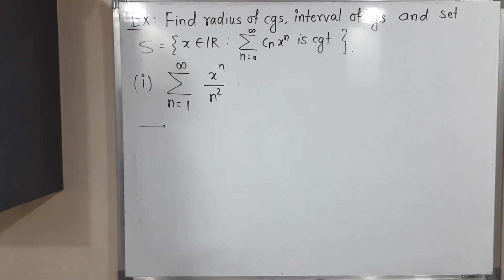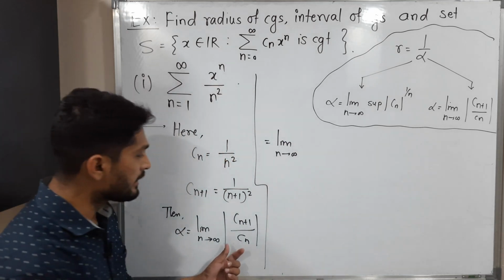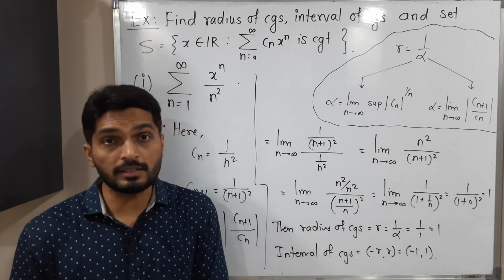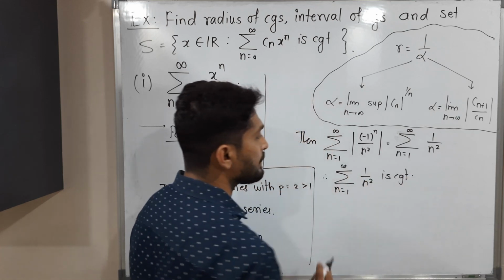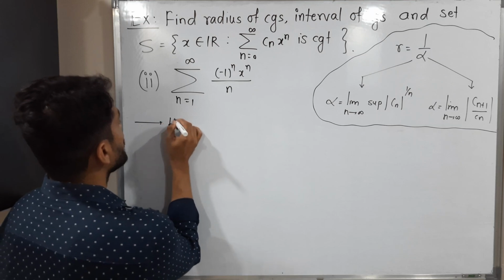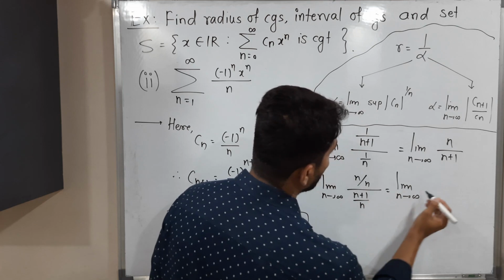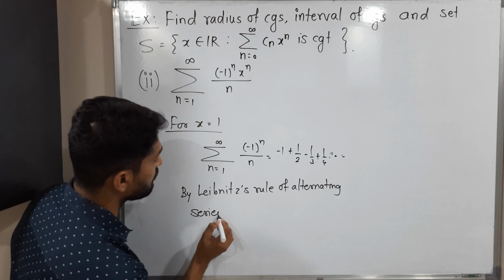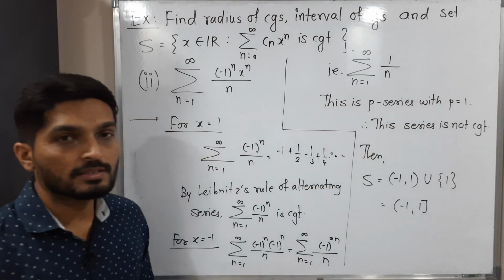Finding Radius of Cgs, Interval of Cgs of Power Series| L7 | TYBSc Maths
Finding Radius of Convergence and Interval of Convergence of Power Series | L7 | TYBSc Maths | Power Series @ranjankhatu
power series